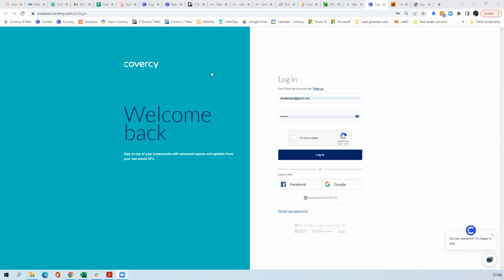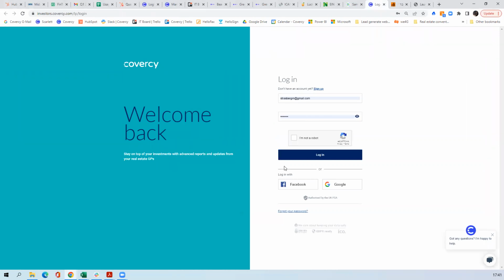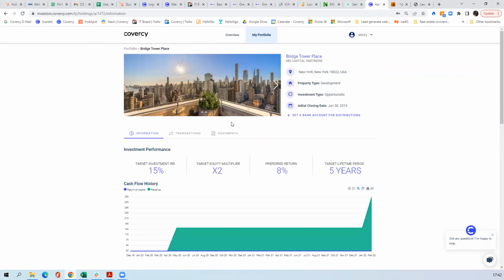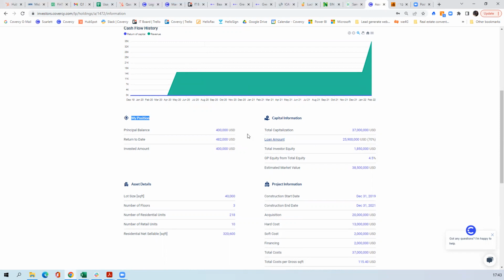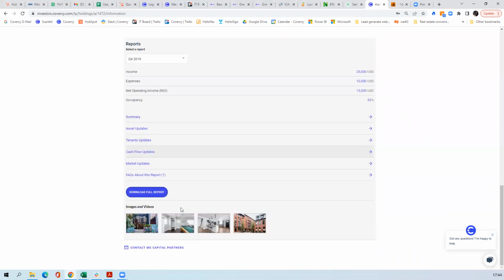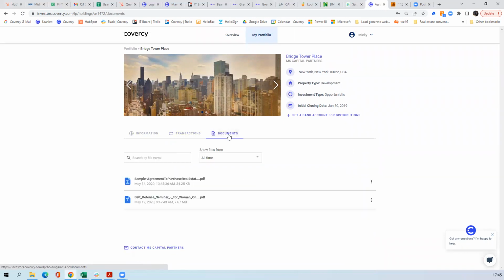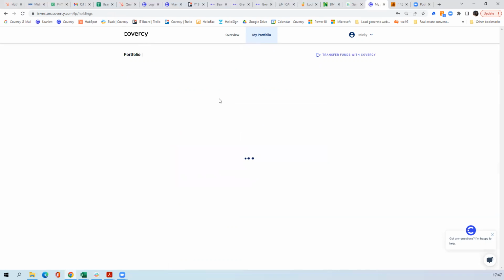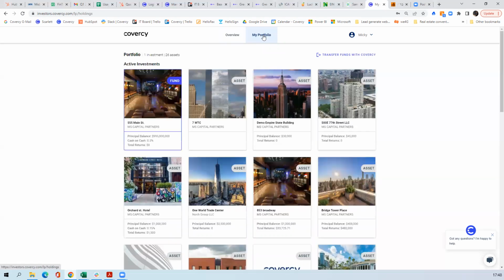LP Investor Portal quick guide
Watch this video on an overview of the Covercy Investor Portal. Learn how to view performance on your assets, how to view your K1s and investment agreements.